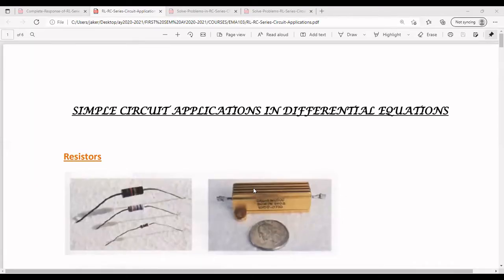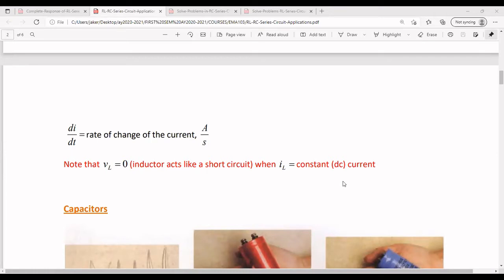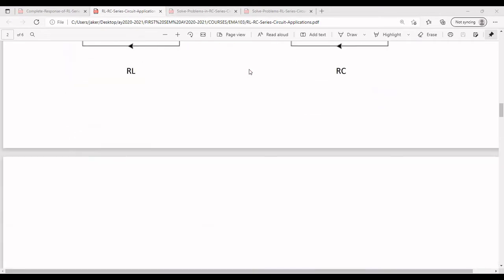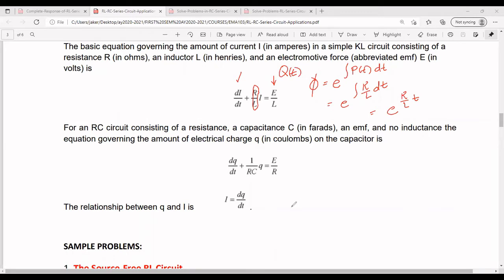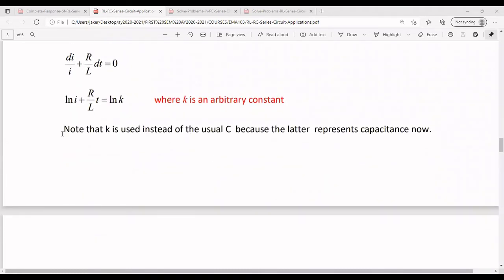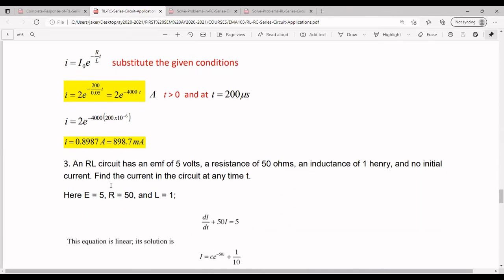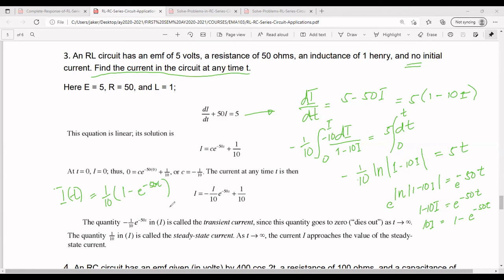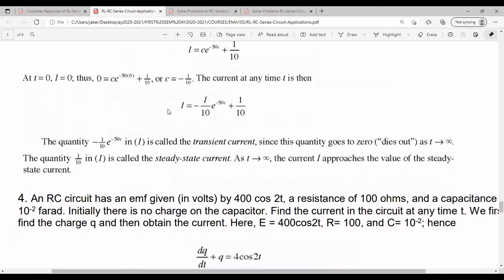Circuit Application of First-Order Differential Equations Part 1